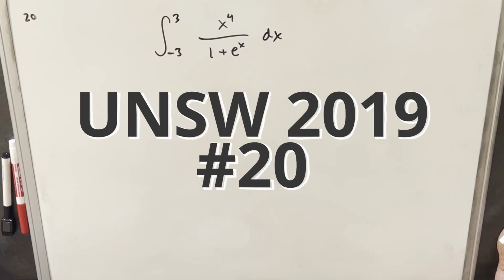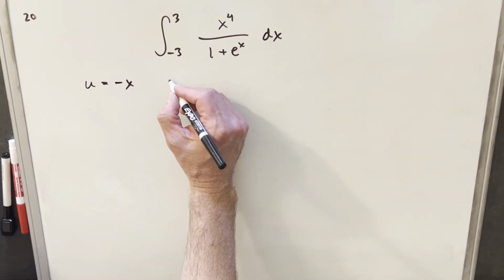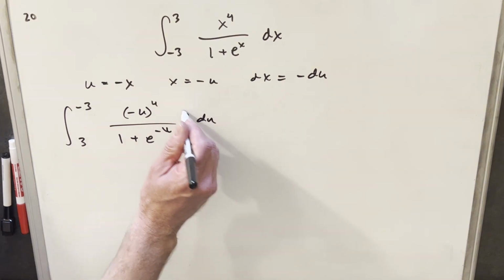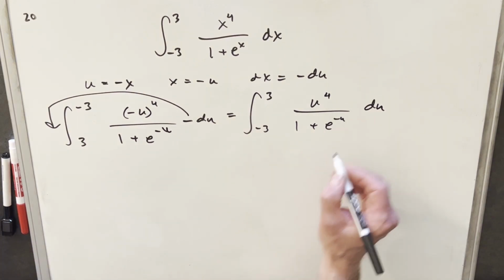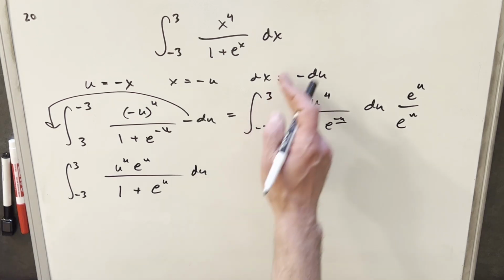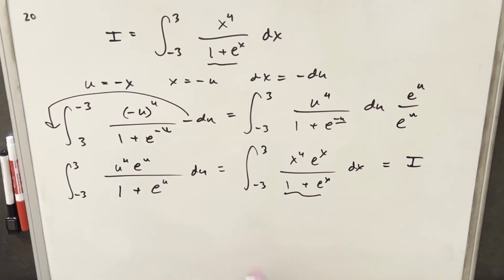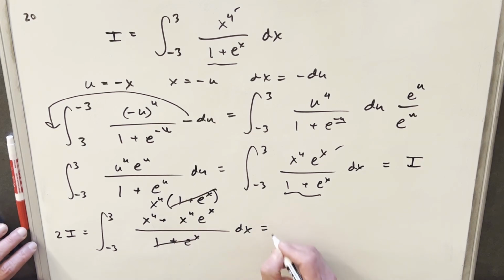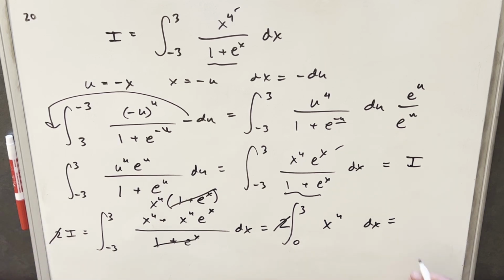UNSW Integration Bee 2019 #20